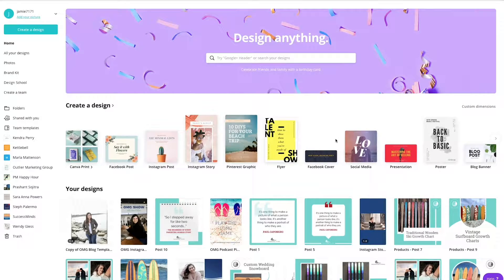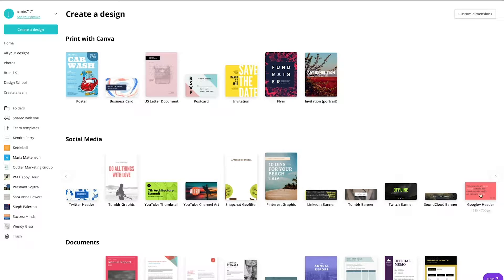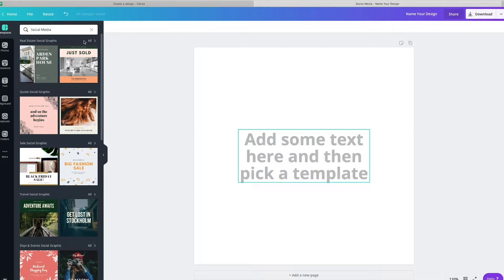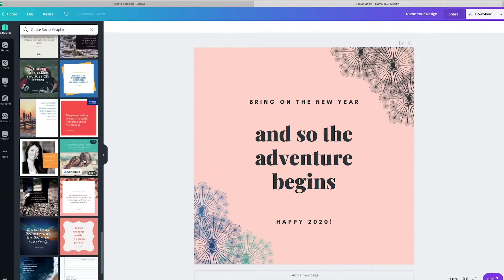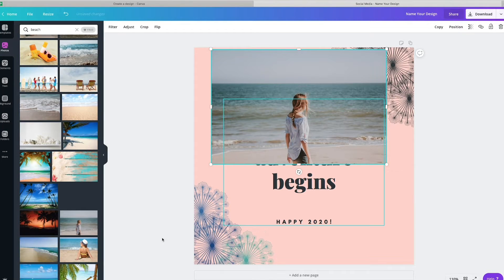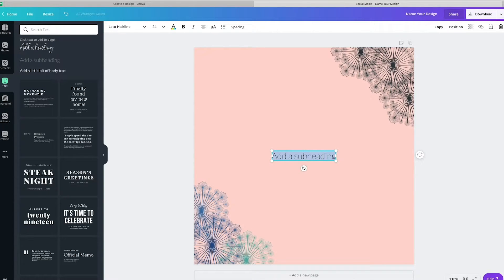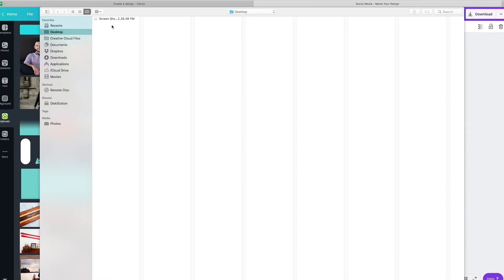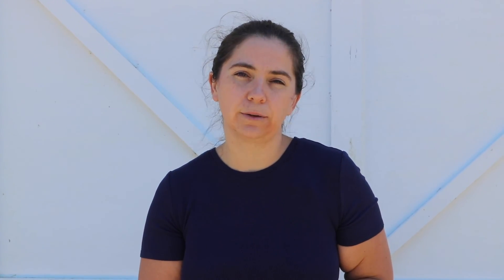How to use Canva: Canva 101 (Step by Step Tutorial)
It’s time to make your graphics creation easy!

Creating templates in Canva can help you to streamline your social media so that you can quickly and easily make posts. Today I’m going to show you how you can use Canva to create graphics for your business! I wanted to make a complete Canva tutorial for you guys so that you can see how easy it is to use it for yourself. I’m going to be breaking down step by step how you can create visually appealing graphics for all aspects of your social media!

Canva is a super powerful tool that you can use to make Facebook ads, cover photos, social media posts, and so much more! I wanted to take you guys through the basics of Canva so that you can get started using this tool in your business. It offers both paid and free options for their services. The nice thing is that they also give you tons of options for different formats for each social media, along with a bunch of templates that you can work off of.

If you’re someone who wants to create graphics to showcase products, quotes, or images, Canva is the place for you! Let me know if you have any questions or want to see any more tutorials from us.

Are you at the point in your business where you’ve hit 6 figures but you find yourself spending hours on social media?